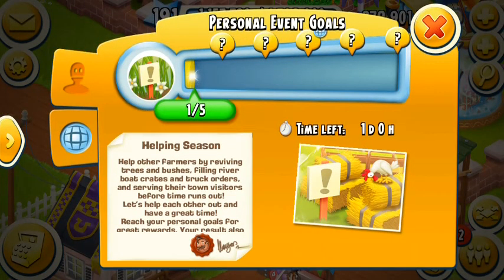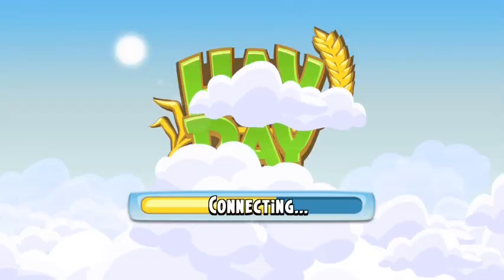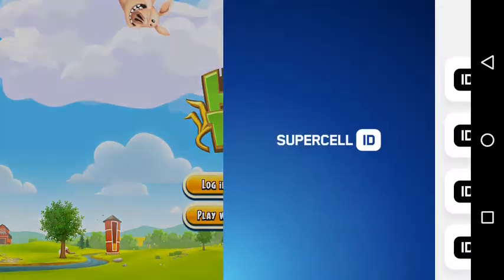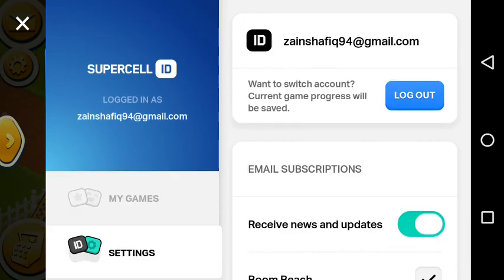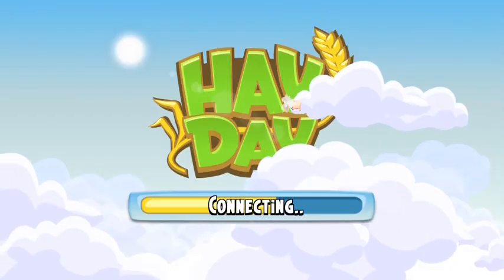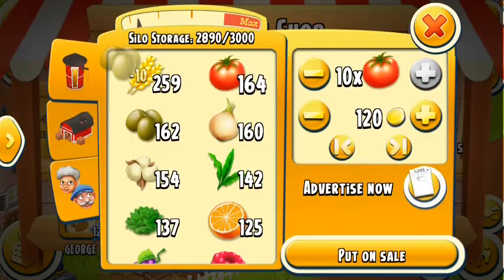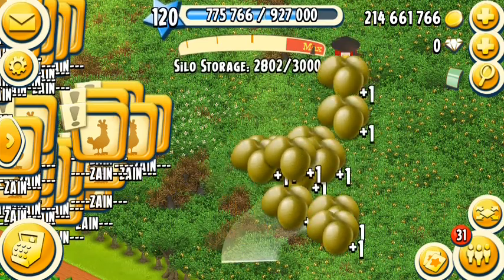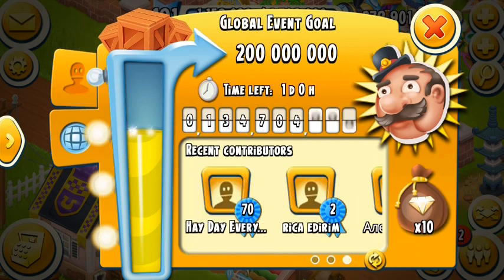Hay Day Helping Event | How to Complete Helping Event Faster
Use Two farms main farm and baby farm to complete the event .
Plant soo much trees on your baby farm and then you can use it in derby to complete derby tasks and u can also complete helping event and can give help to your friends and neighborhood members.
My game tag no : pvgvcv92
Activate 5 star Xp boosters...
Hire tom.
Send trucks.
Send Boats...
Serve visitors in your town.
Hay Day Xp Week | How to Level Up Faster | Leveling Up Tips